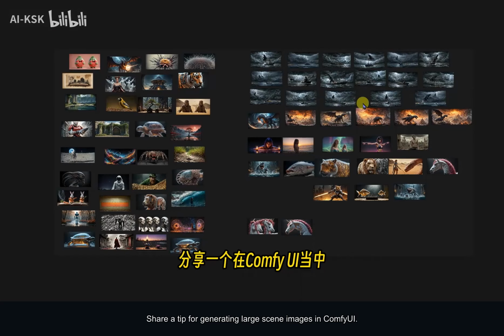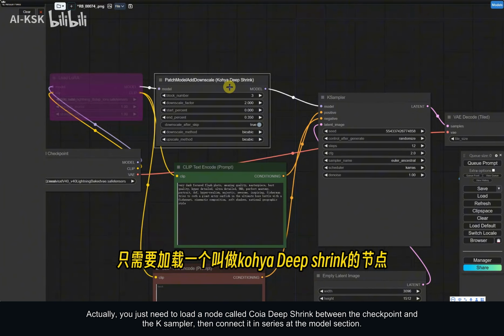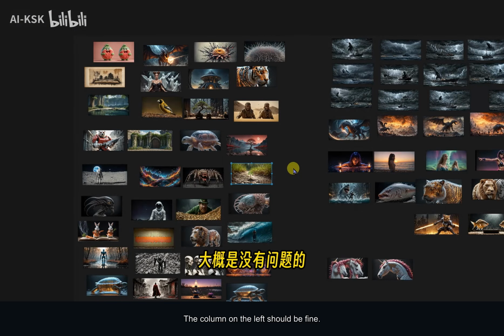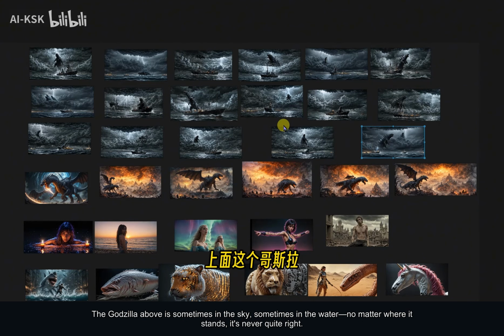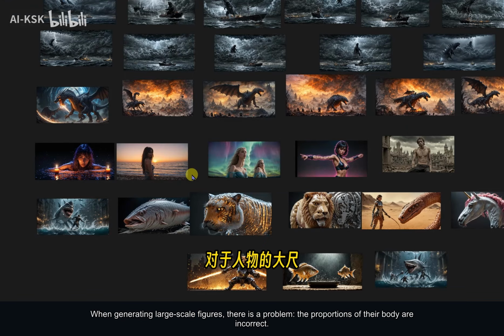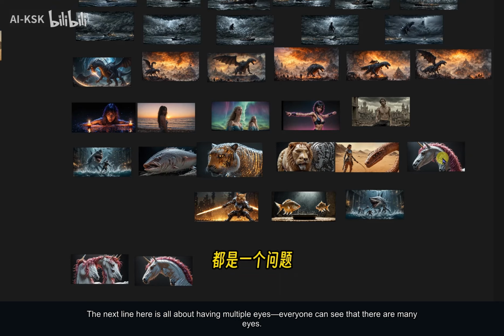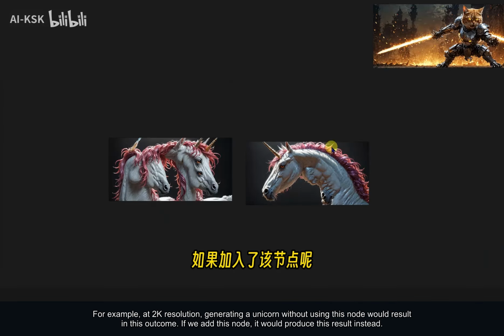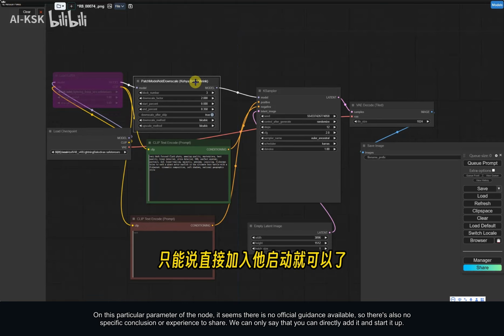ComfyUI Large Scene Generation: Kohya Deep Shrink Node Tips and Comparison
[Support AI-KSK]

[Follow AI-KSK]